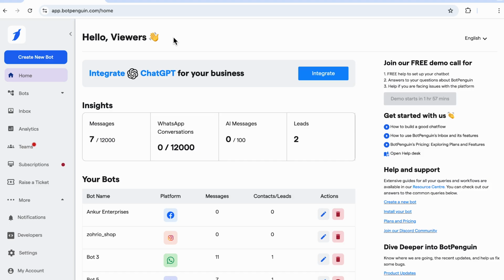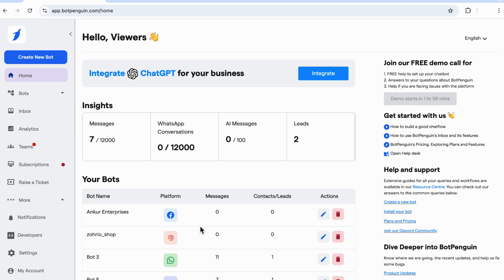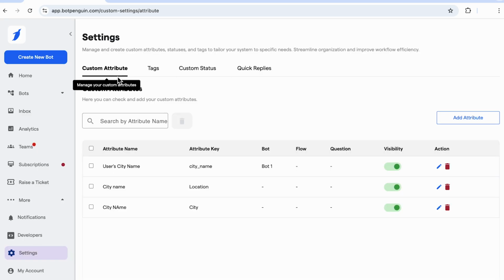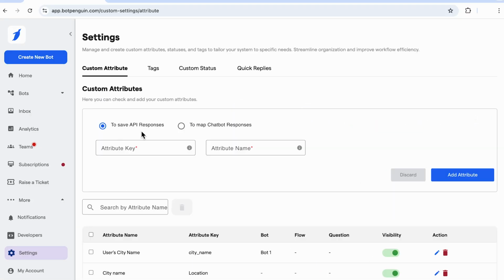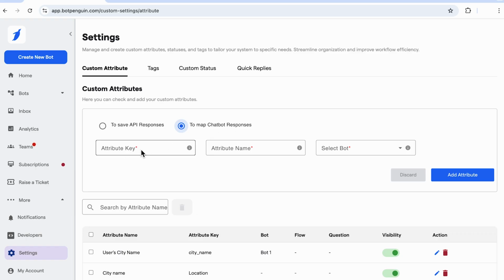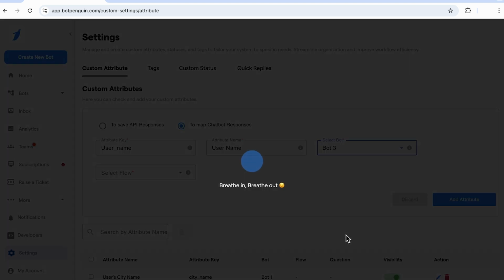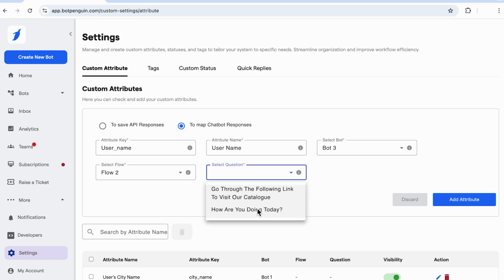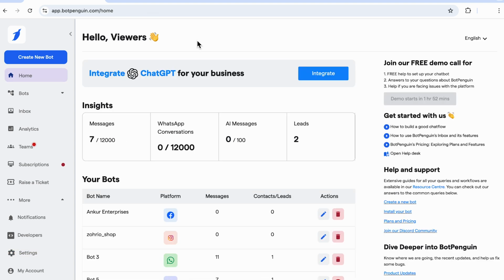What Is the Use of "To Map Chatbot Responses"? | Chatbot Guide by BotPenguin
Ever wondered what “To map chatbot responses” means and why it matters?

In this video, we dive deep into this key concept used in chatbot design specifically with BotPenguin.

Mapping chatbot responses helps in delivering smart, relevant, and seamless user conversations.

Chapters:
00:15 Introduction to Bot Penguin's Chatbot Mapping
01:01 Creating Custom Attributes for Chatbot Responses
01:10 Mapping Chatbot Responses Explained
02:04 Benefits of Storing User Responses

Whether you're a business owner, developer, or chatbot enthusiast, understanding response mapping is crucial for building high-performing bots.

00:15 Introduction to Bot Penguin's Chatbot Mapping
01:01 Creating Custom Attributes for Chatbot Responses
01:10 Mapping Chatbot Responses Explained
02:04 Benefits of Storing User Responses